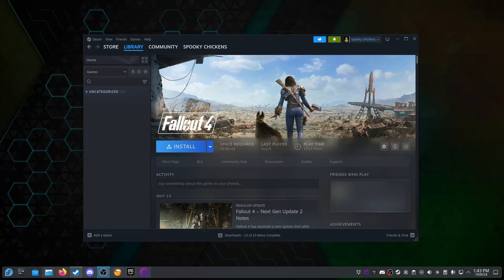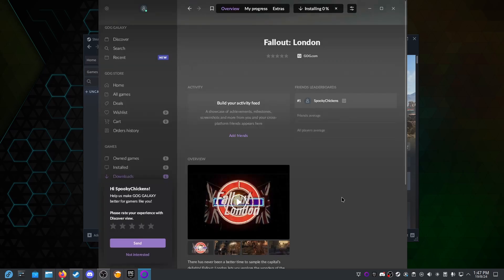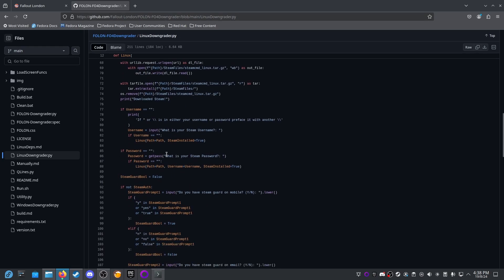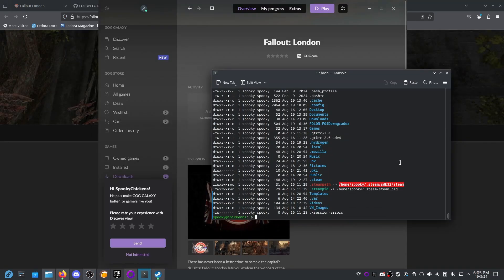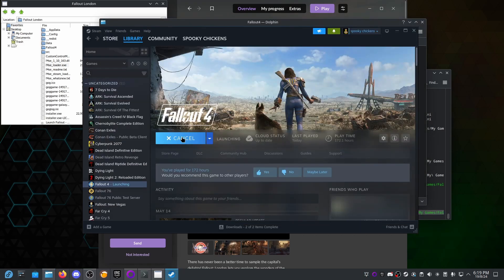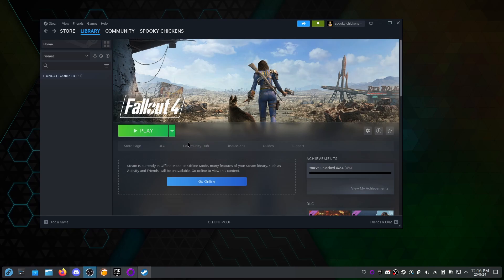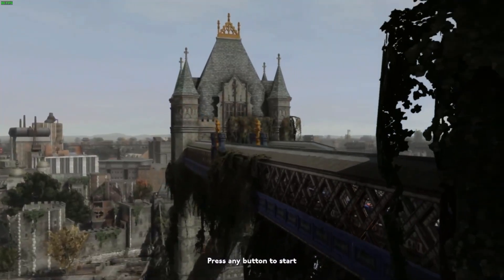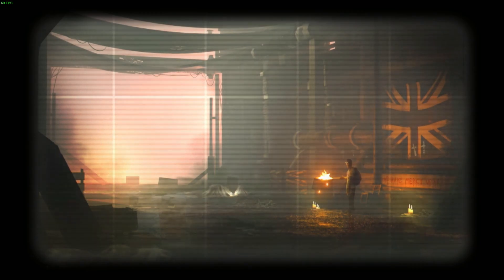Installing Fallout London on Linux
Installing the Fallout London mod for Fallout 4 on Linux is actually pretty easy!

Have Fun!